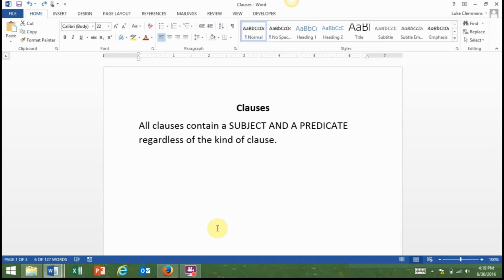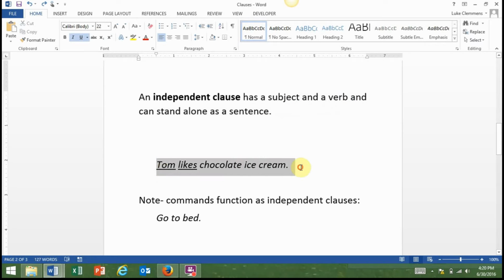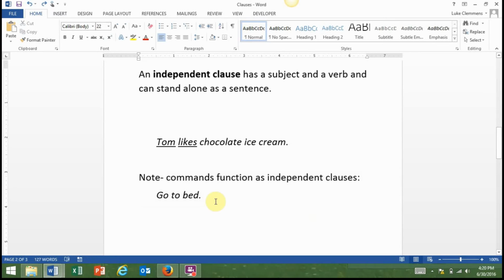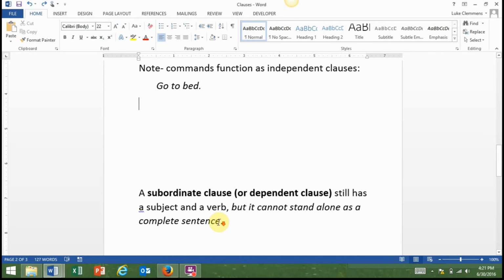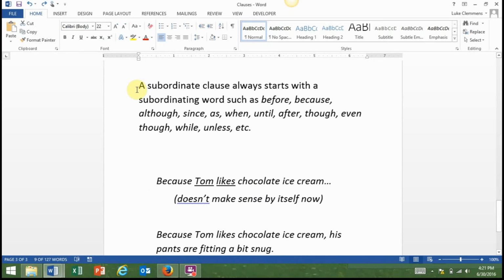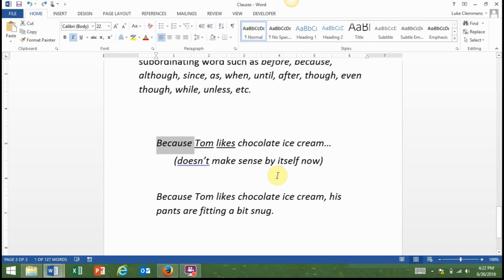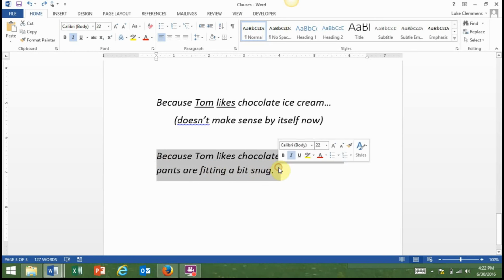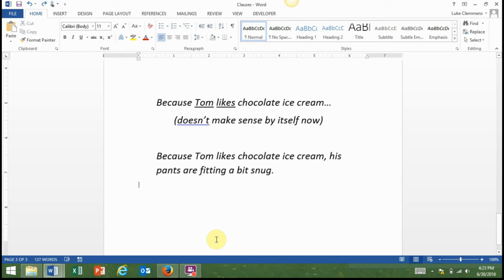Independent and Subordinate Clauses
A basic introduction to clauses